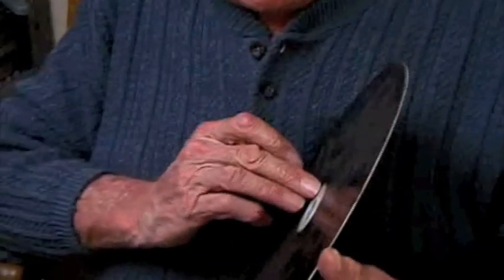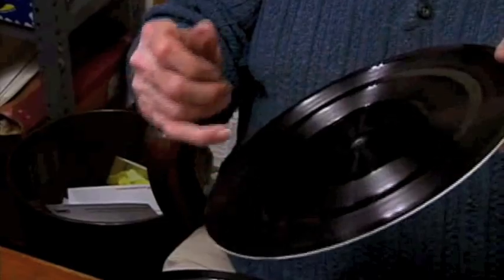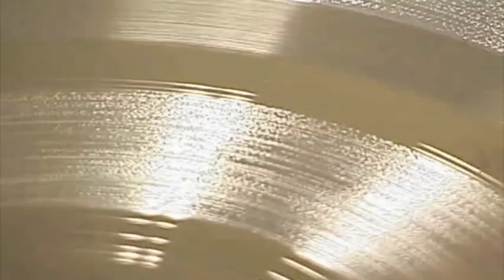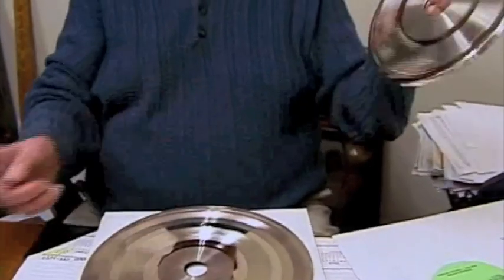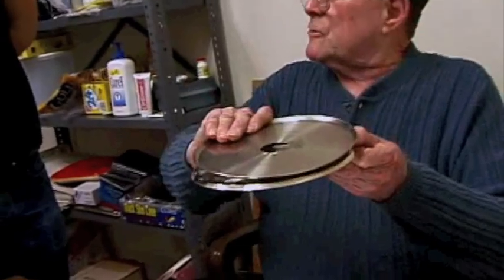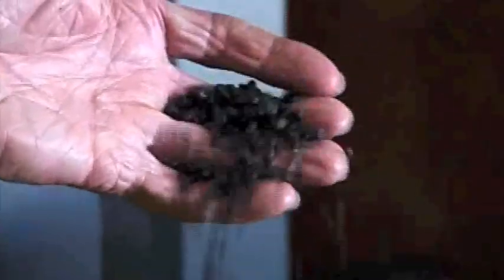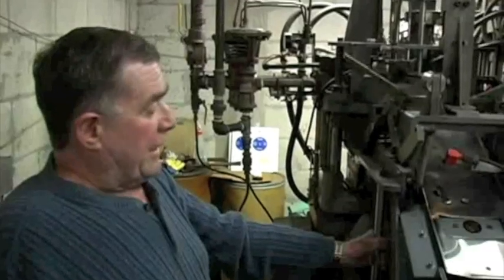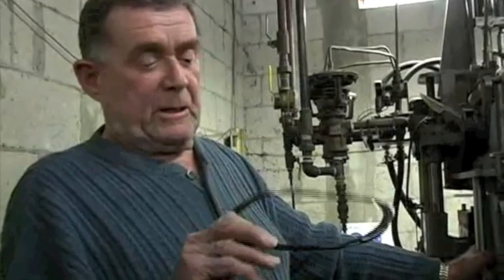The Dying Art of Pressing Vinyl Records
In this video, Transition Video Magazine took a trip to, Alpha Records, hoping to learn how those lovely LPs go from little balls of plastic to turntable ready works of art.

In the end, we learned a bit about the history of vinyl, selfless dedication and faced a bit of tragedy.